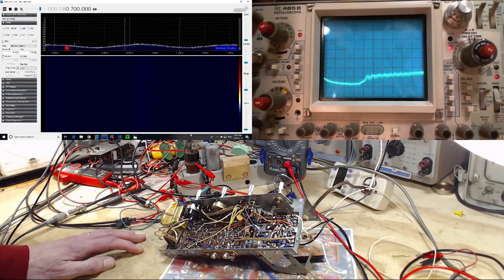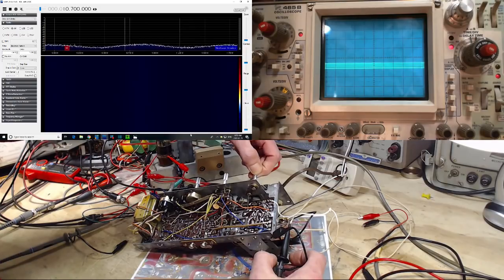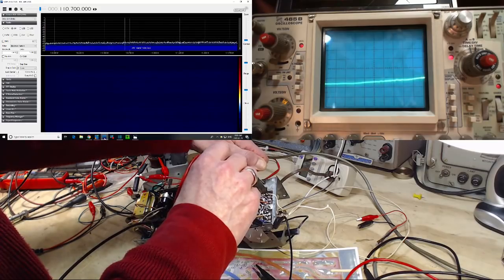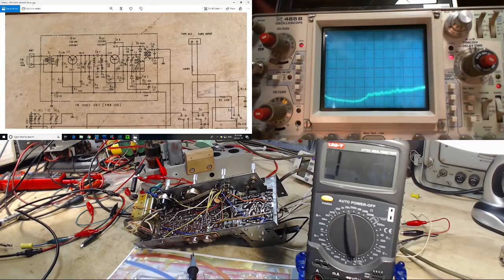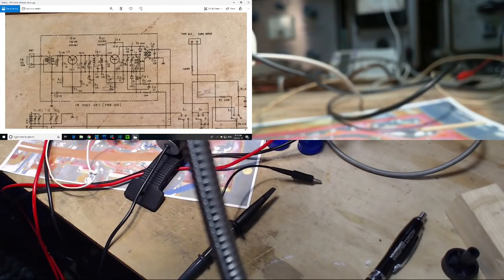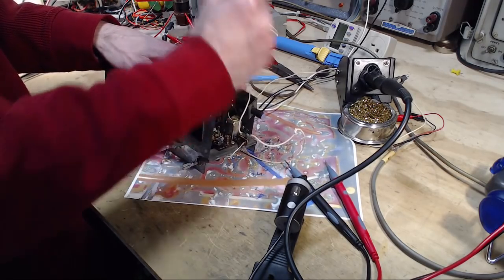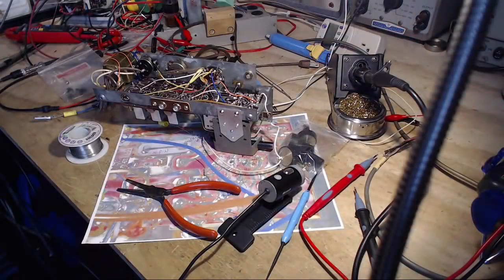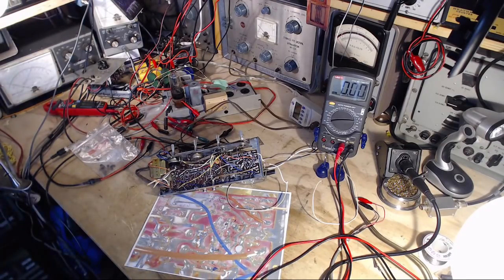Strauss AM/FM Tabletop Radio Video#2 - Local Oscillator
It appears that the local oscillator for the FM band does not operate but I want to be sure before replacing parts at the risk of causing only more trouble.